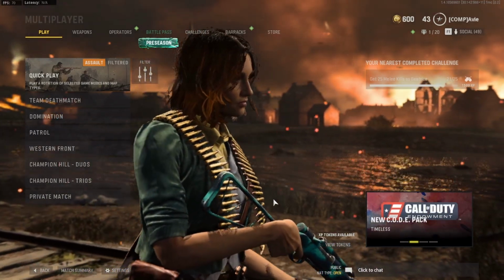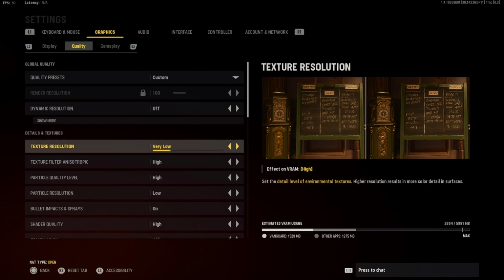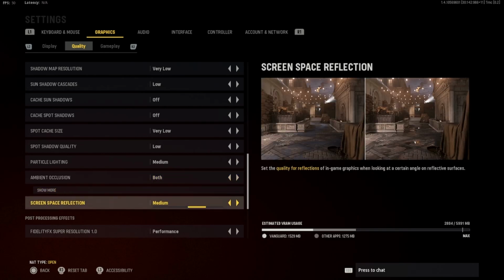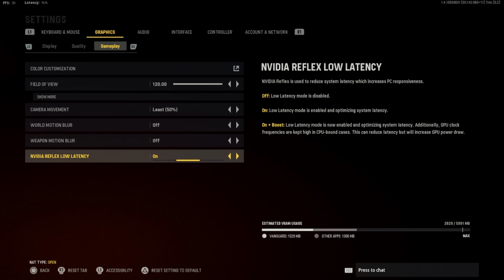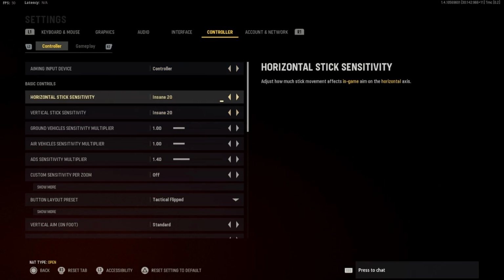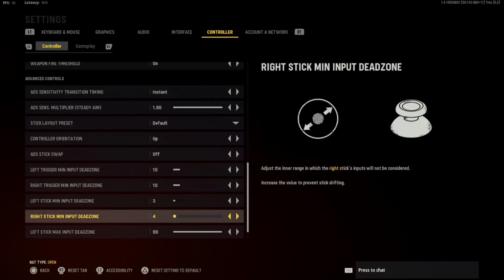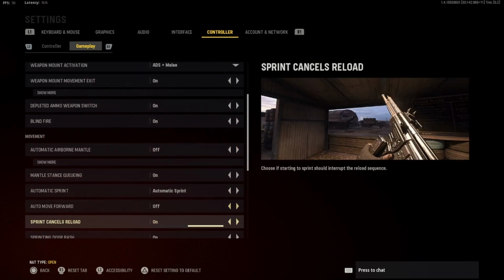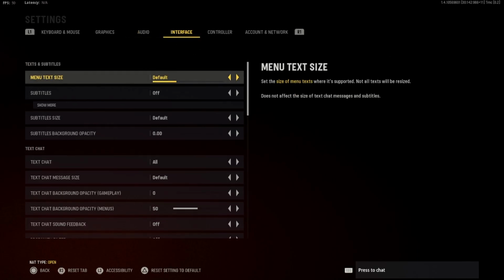*MUST HAVE* BEST VANGUARD SETTINGS! (PC/Xbox/PS4/PS5)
Thanks for checking out my video. Want to play?

*MUST HAVE* BEST VANGUARD SETTINGS! (PC/Xbox/PS4)